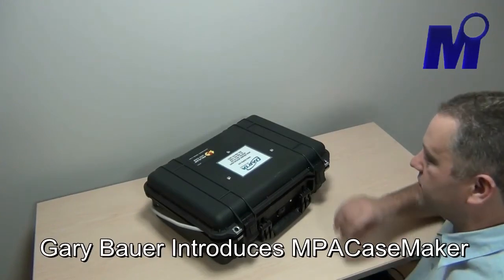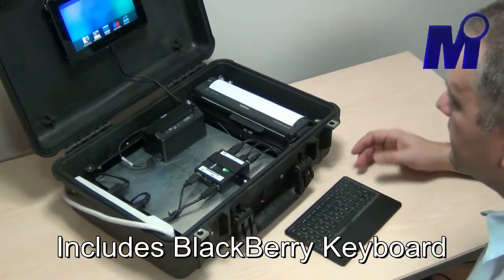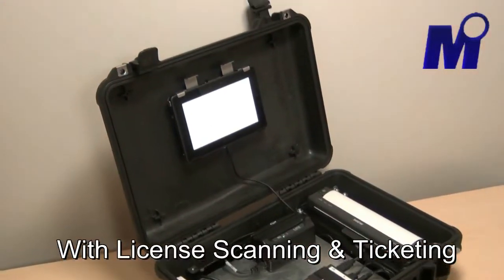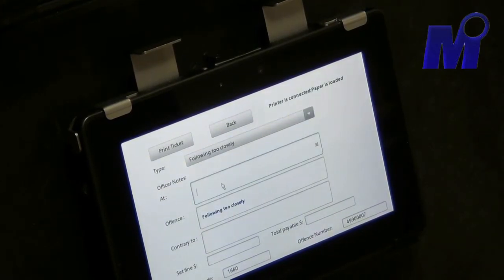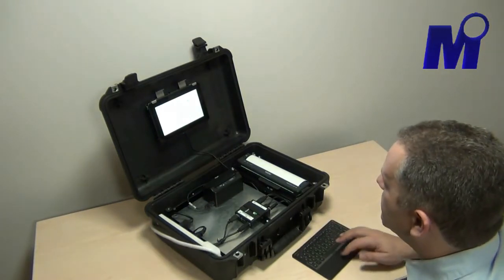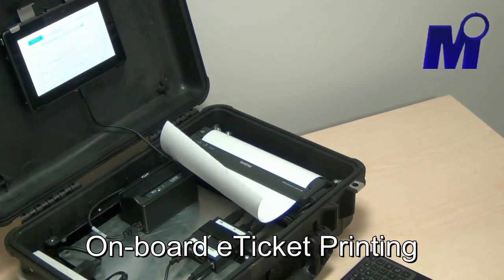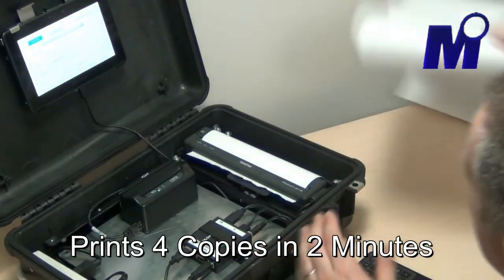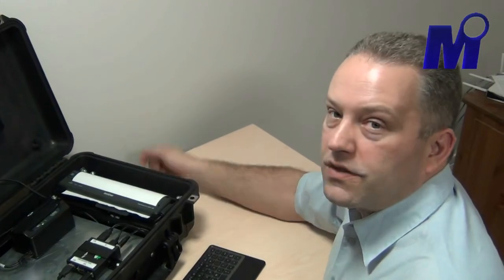MPACAseMaker eTicket App Benchmarking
Mobile Innovations is pleased to now offer PlayBook In-Vehicle Platform Benchmark testing; featuring our new MPA license scanning and eTicket Printing. The MPACaseMaker  lets agencies assess their specific needs in their own jurisdictions with this cost-effective, courier-shippable kit. Fully supported via messaging and email.